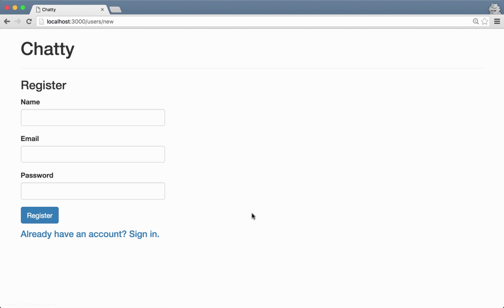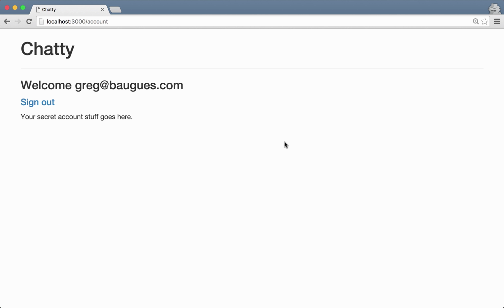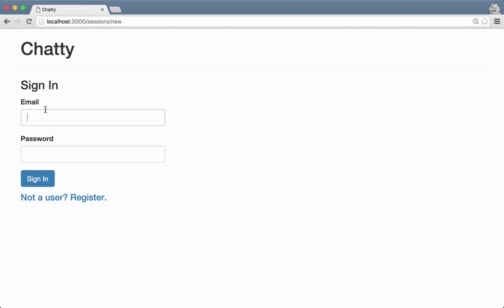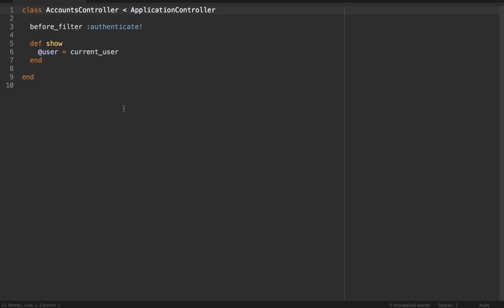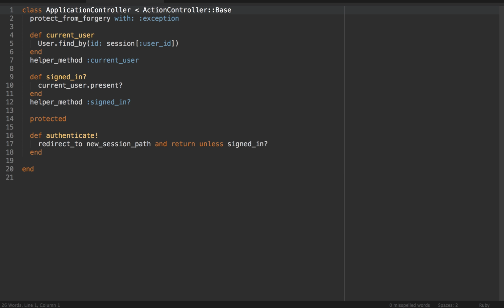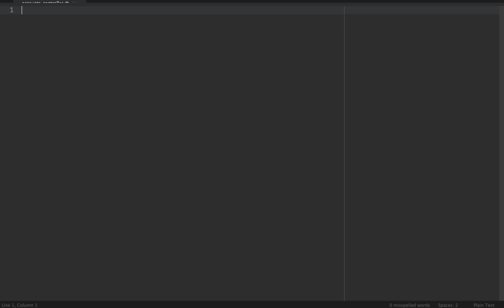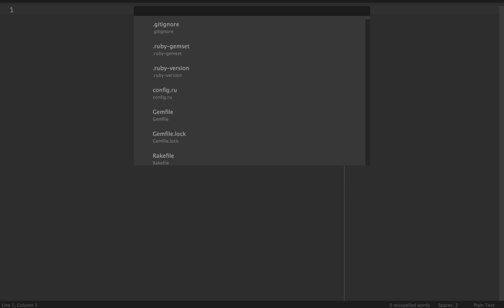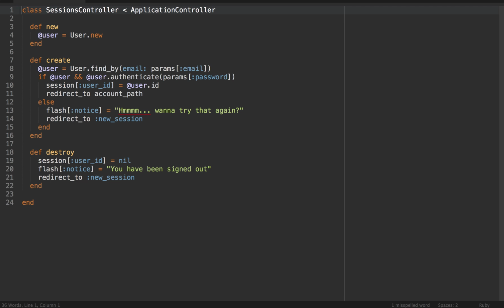Basic Rails Authentication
How simple authentication works in Ruby on Rails